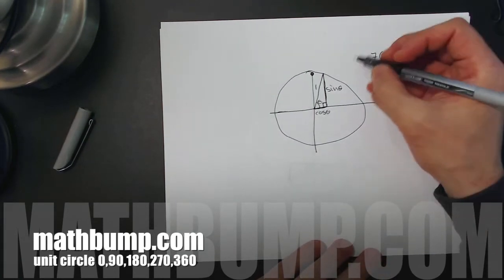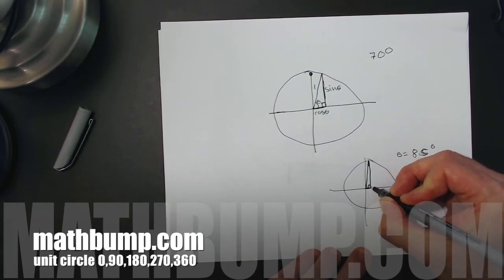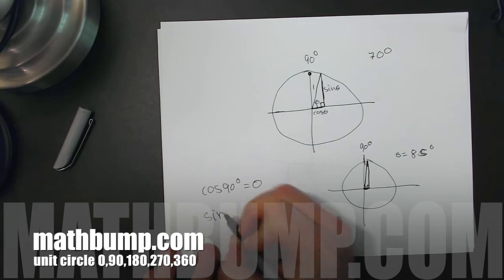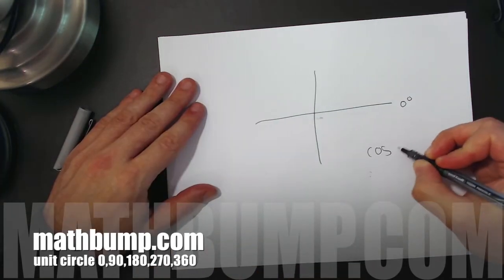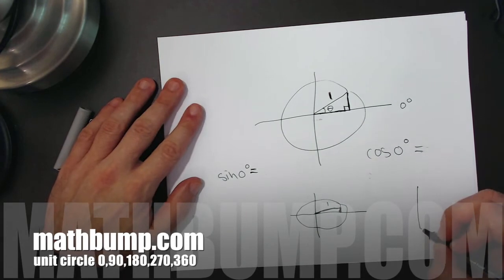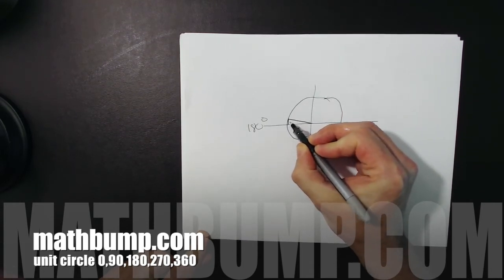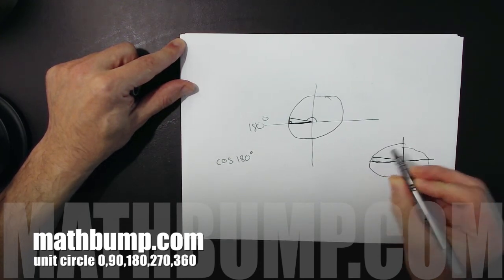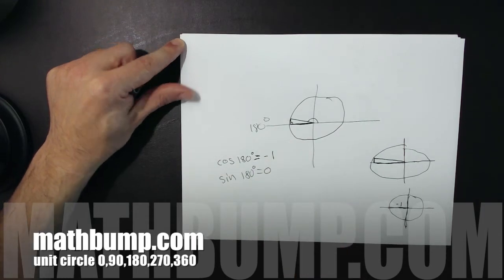the circle 3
better way to do the unit circle part3